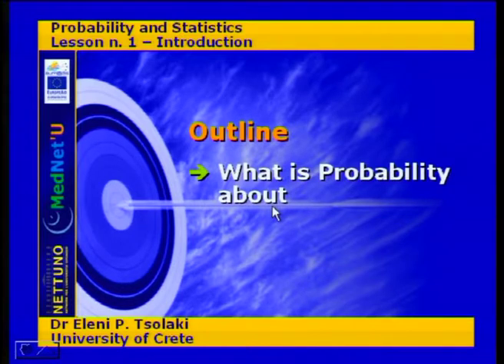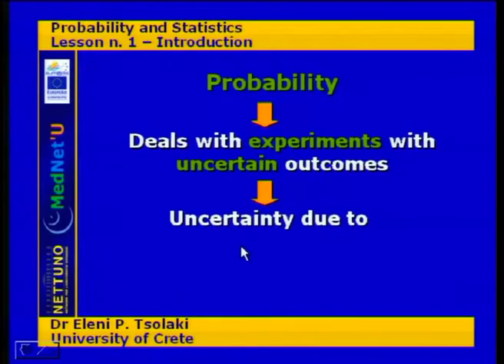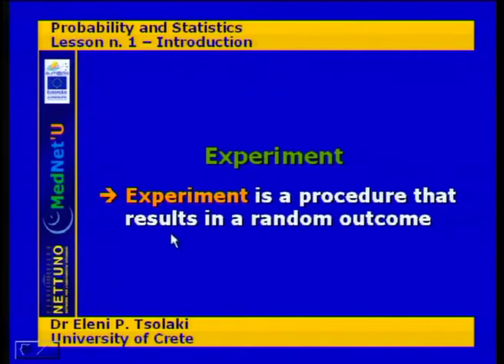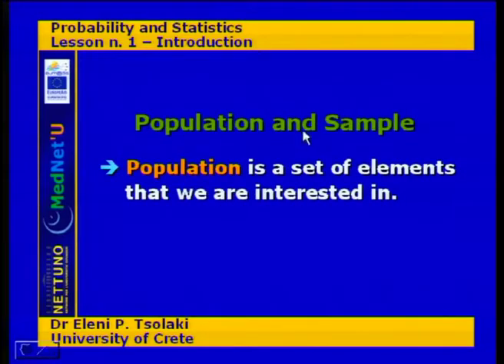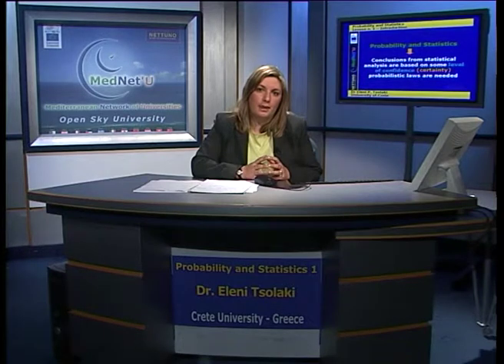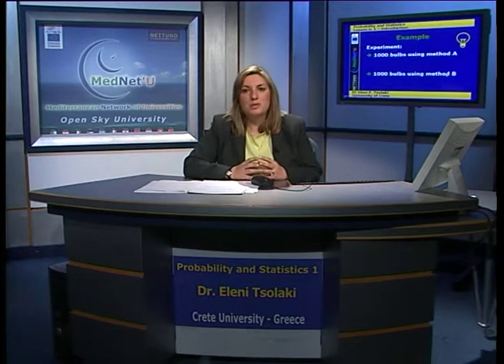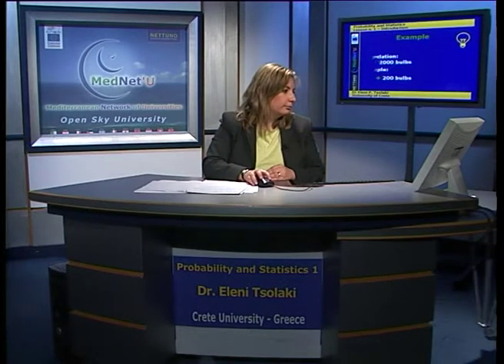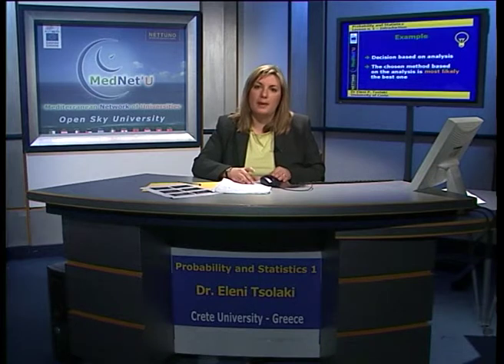Lez 01 - Probability and Statistics | Prof. Eleni Tsolaki